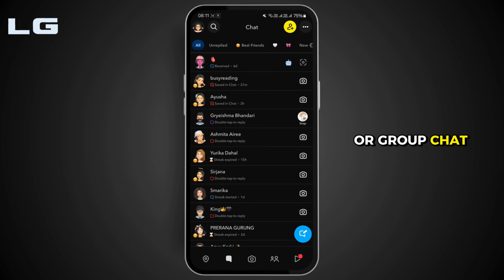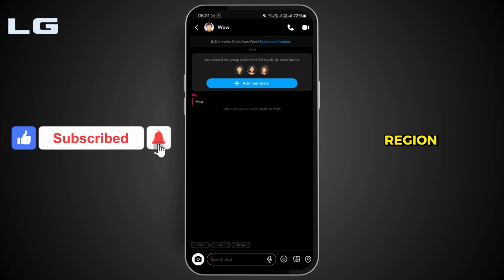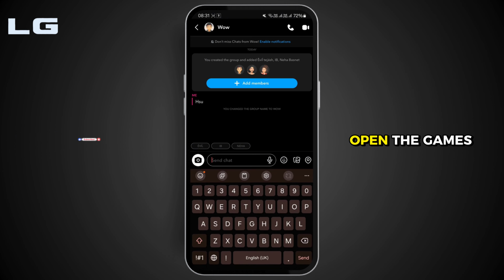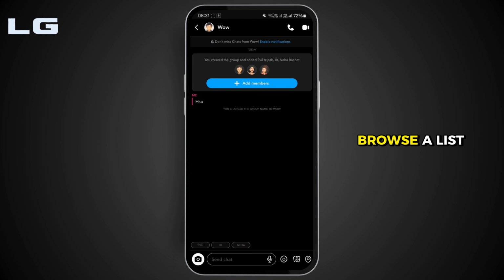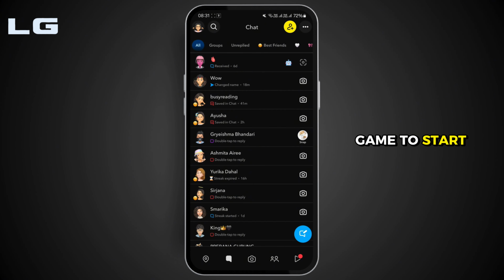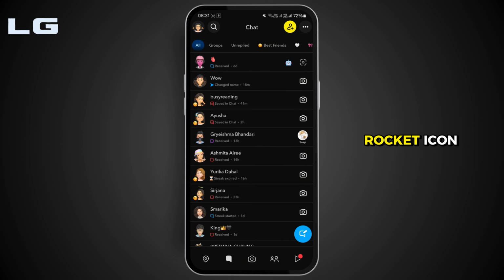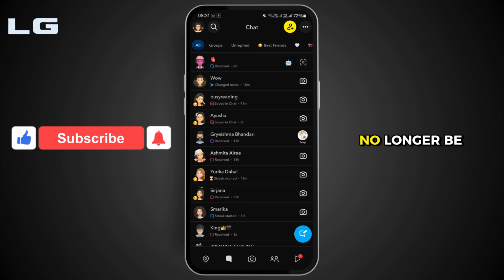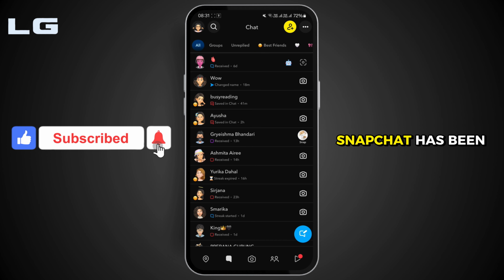Snapchat Games: How to Find and Play (2025 Guide)